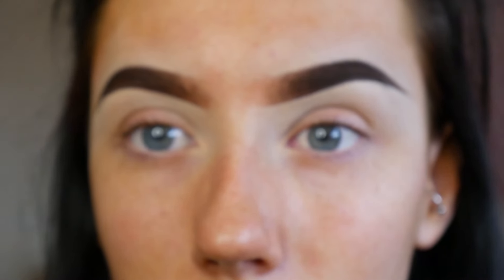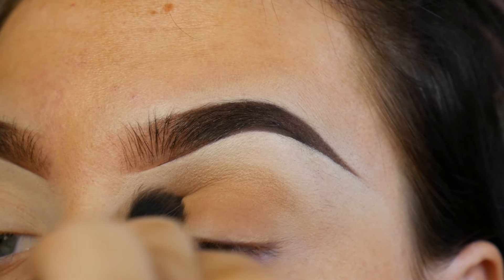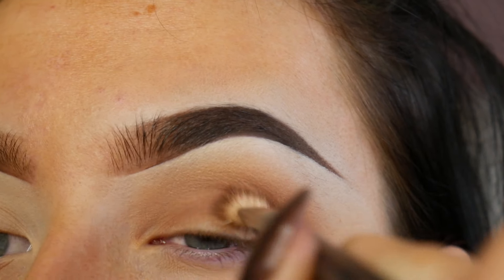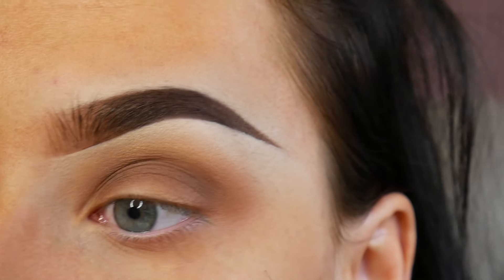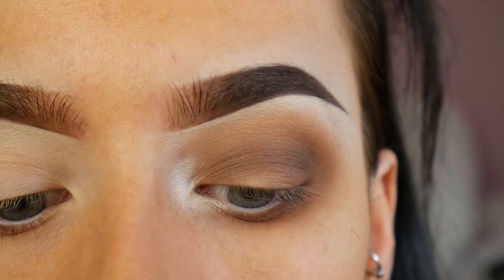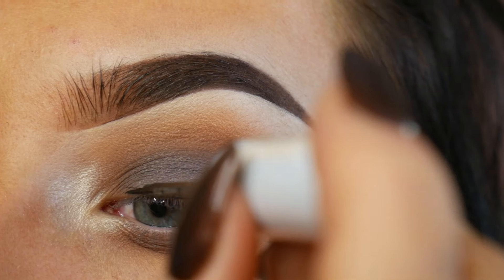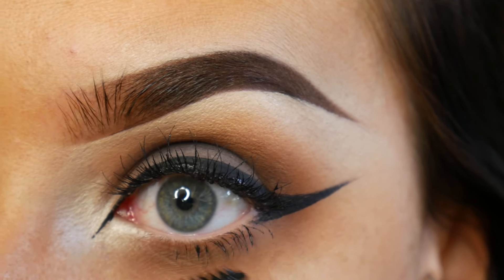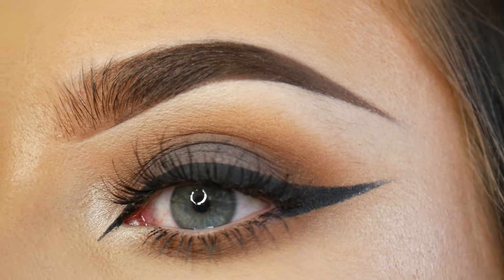|GREY GRUNGE SMOKEY EYE|AmeliaRoseTaylor|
A quick ‘Mini’ GREY grunge smokey eye tutorial…

Products used-
BROWS|MAC Dipdown fluid line,NC15 Studio finish concealer
EYESHADOW BASE|MAC Soft ochre paint pot
EYESHADOWS|Un intterupted,Nylon,Folie,Scene
EYELINER-Natural collection black liquid liner
EYELASHES|In vogue,10’s
MASCARA|MAC Zoom lash